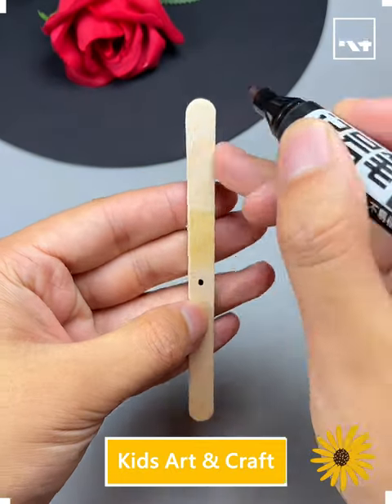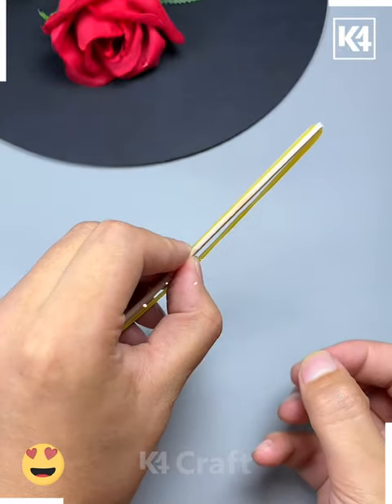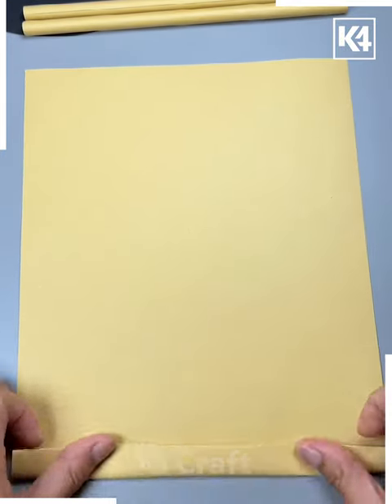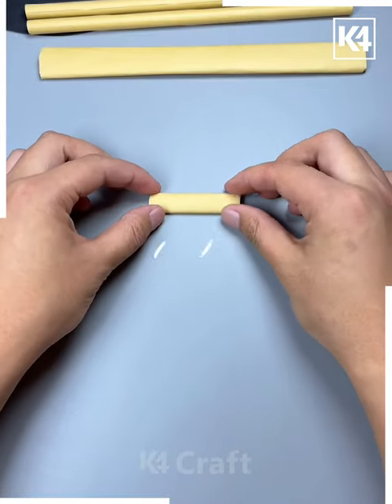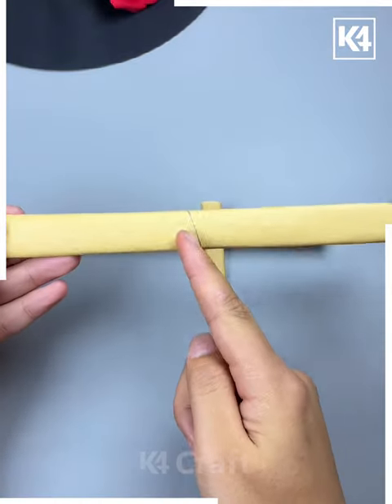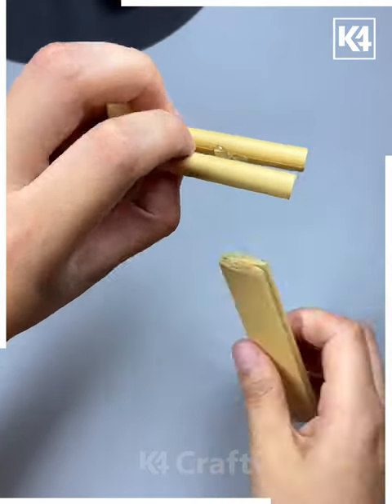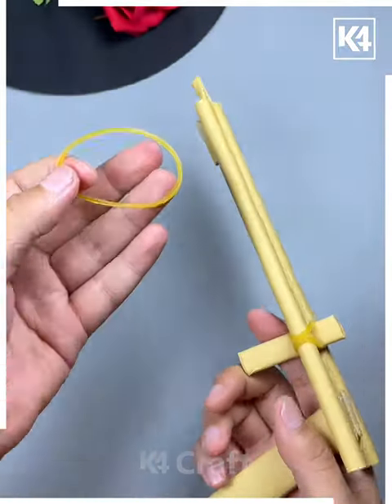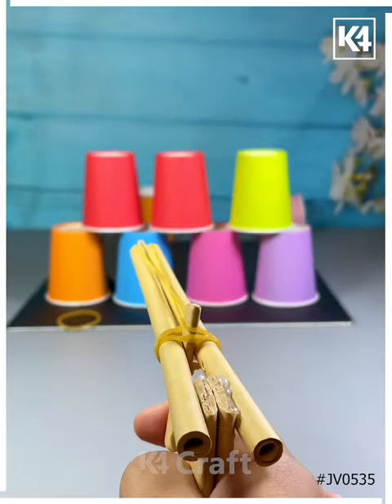Super Fun DIY Craft Toys for Kids || Popsicle Stick & Earbud Toy Crafts